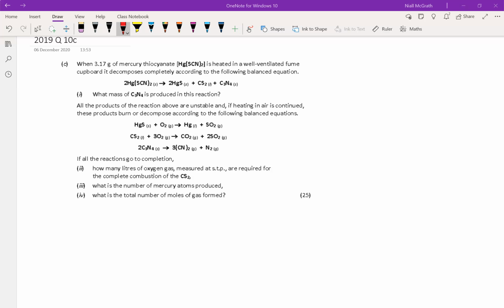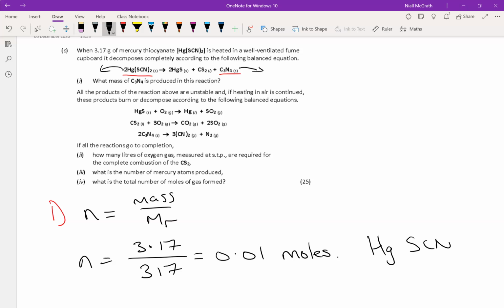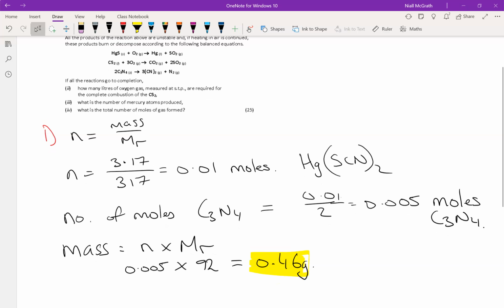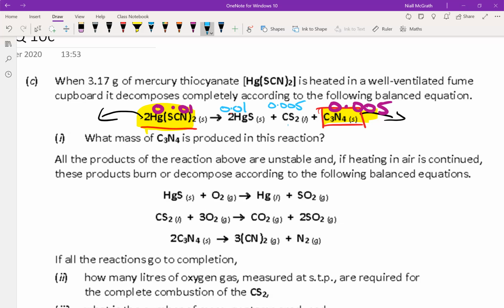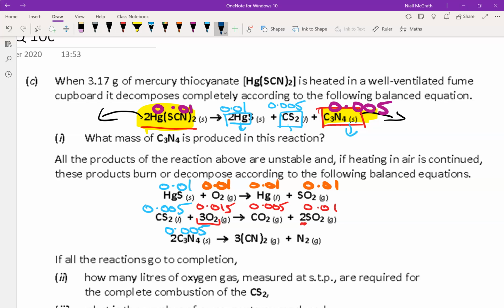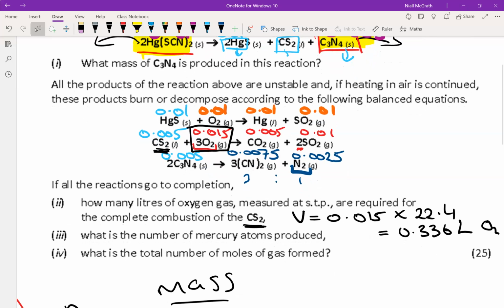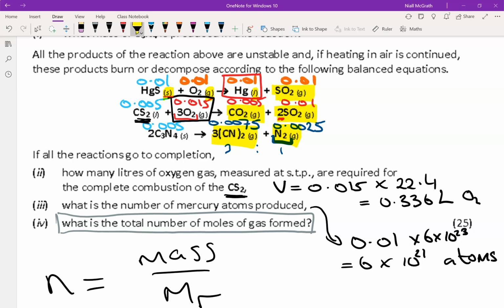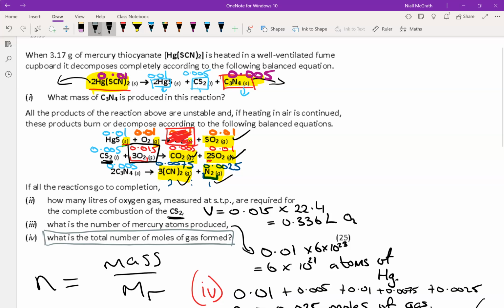2019 Stoichiometry Question